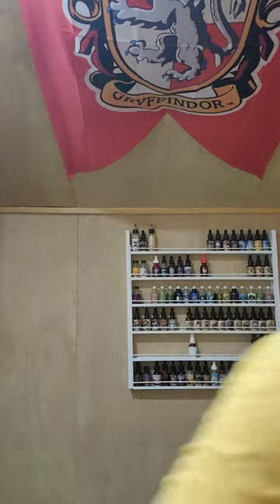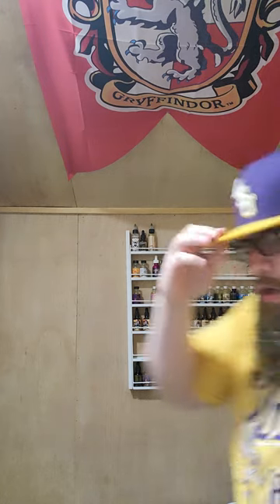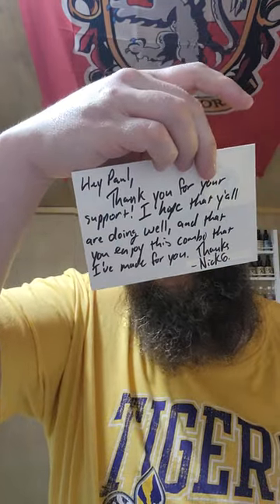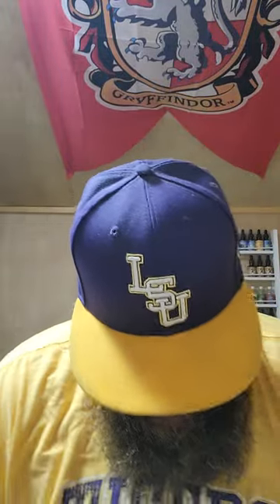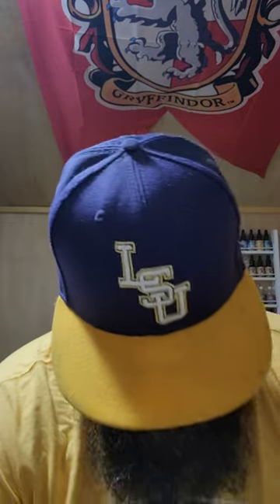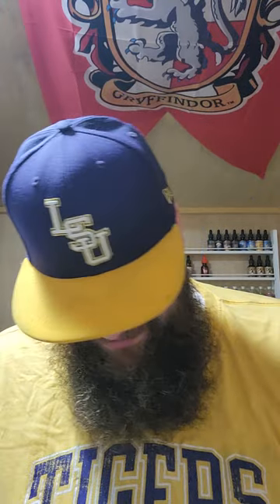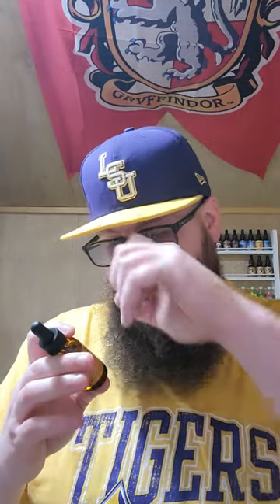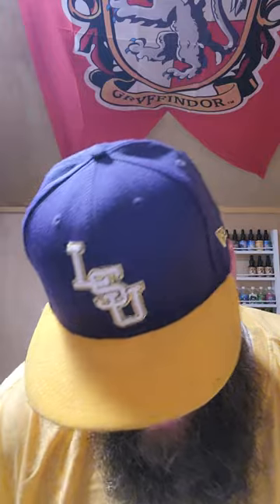MudCat Whiskers Beard Oil Company unboxing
Louisiana owned business called Mudcat Whiskers owned by Nicholas Gallimore. I am unboxing my first order from them and generally love the look of everything. Can't wait to get this stuff into beard.